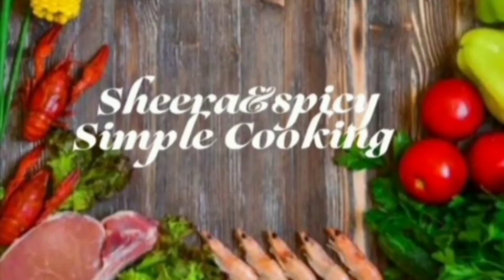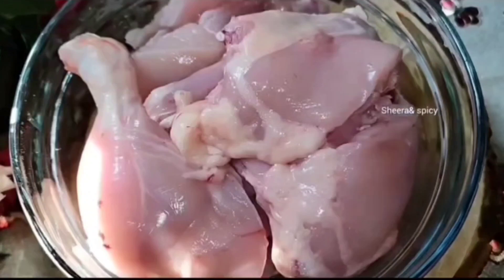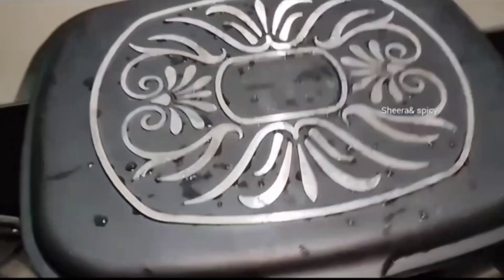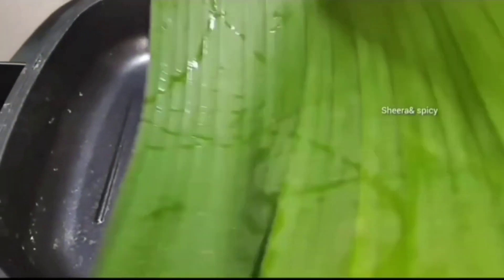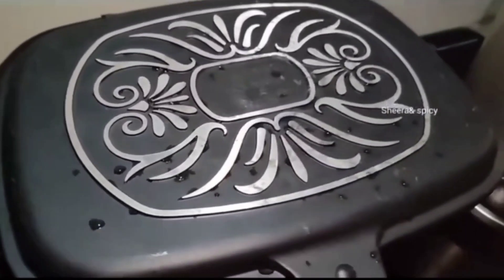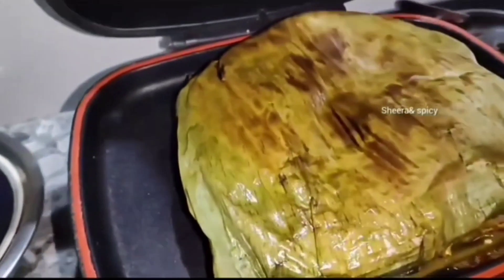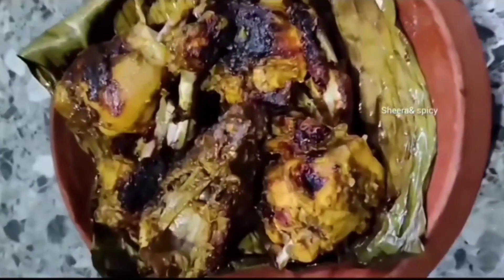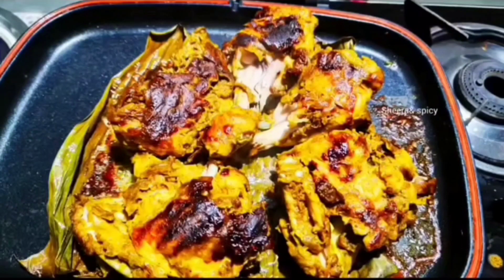Special Tasty Al faham// ചിക്കൻ ഇതു പോലെ ഒന്നു തയ്യാറാക്കി നോക്കൂ....